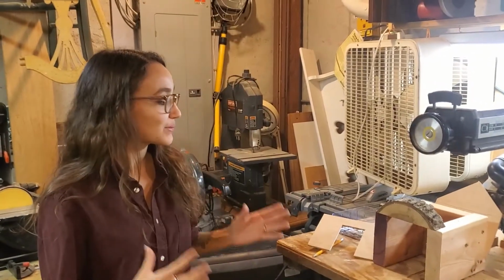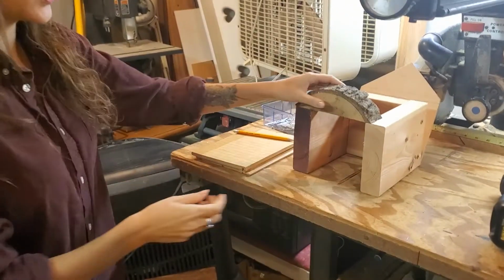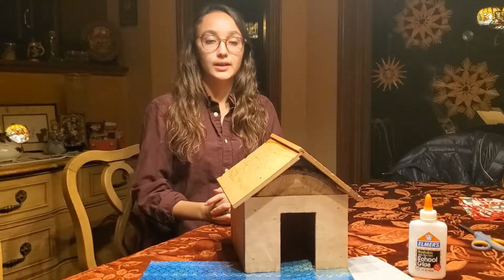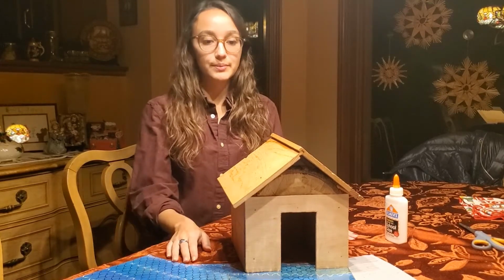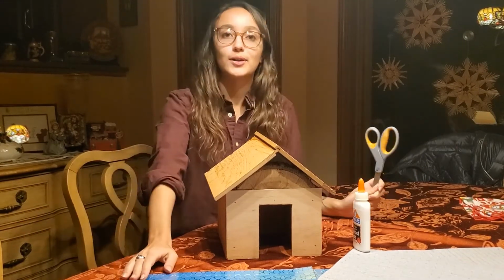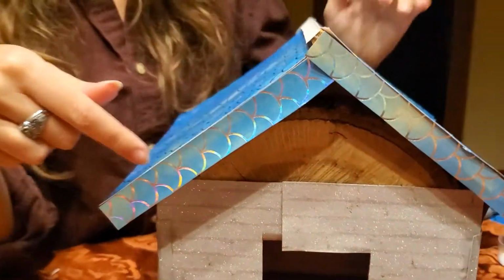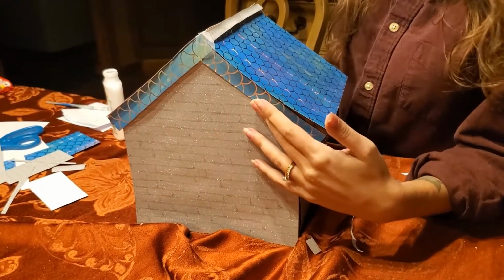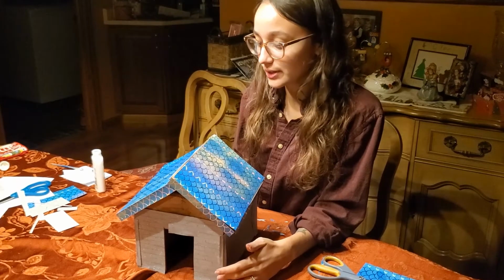DIY Wooden Hamster Hide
In this video, we make a wooden hamster hide that matches our natural enclosure themes or can be decorated with scrapbook paper to create themed scenes in the play pen. We decorate it for an upcoming Winter Wonderland scene. Because we used paper and hamster safe glue, we can take off the paper and wash off the glue to change it for future scenes or to be placed in an enclosure.